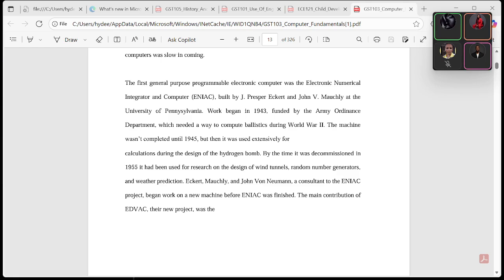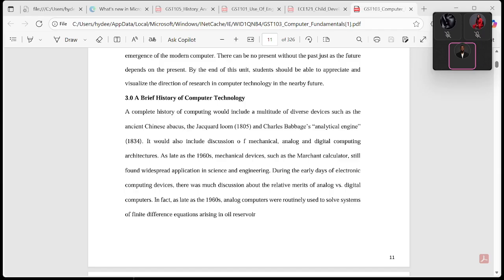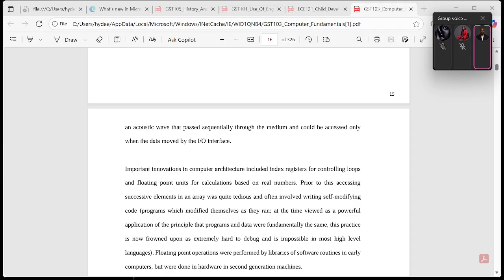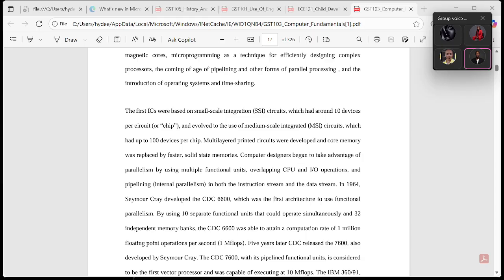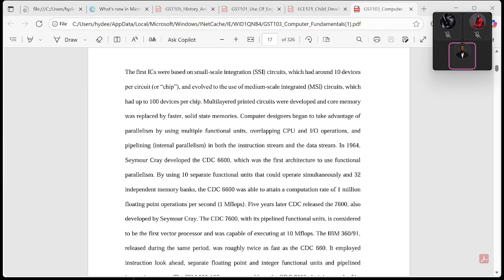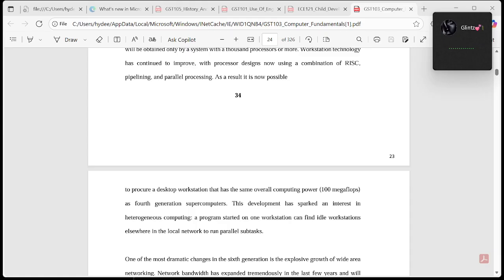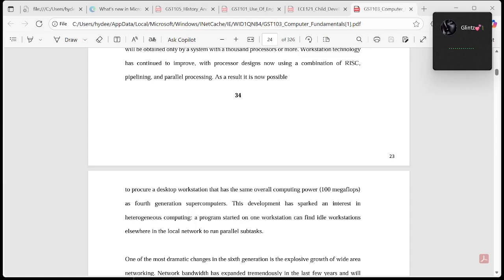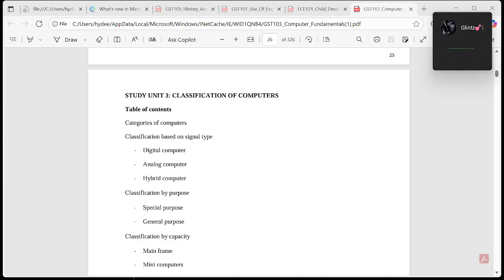GST 103; Unit 2, Computer Fundamentals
In this Unit, we dealt with the Historical Overview of the Computer
This unit traces the evolution of modern digital electronic computing, classifying its development into distinct generations, each marked by a significant technological leap in hardware, internal organization, and programming. The history moves from early calculating devices to the sophisticated parallel systems of today.